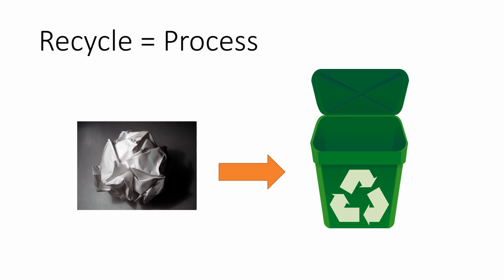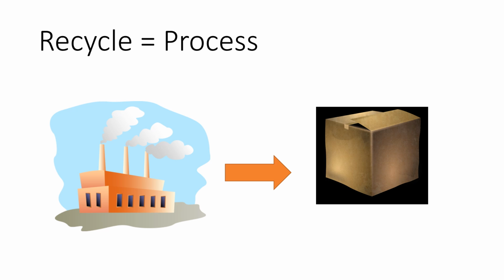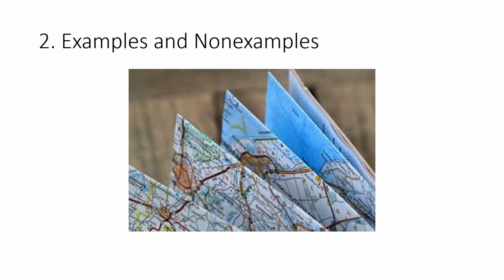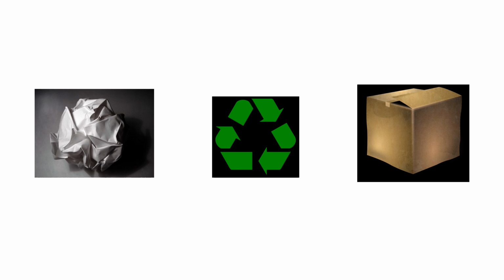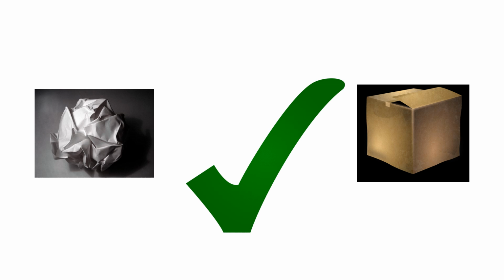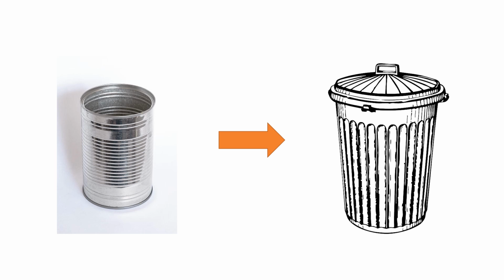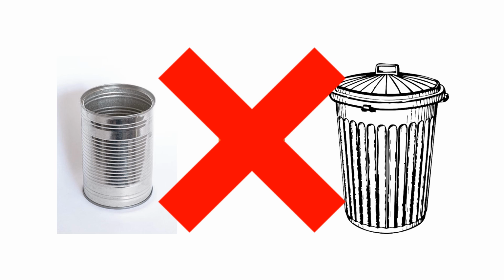Learning the Word "Recycle"